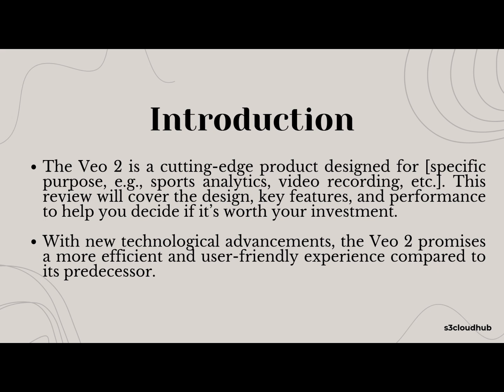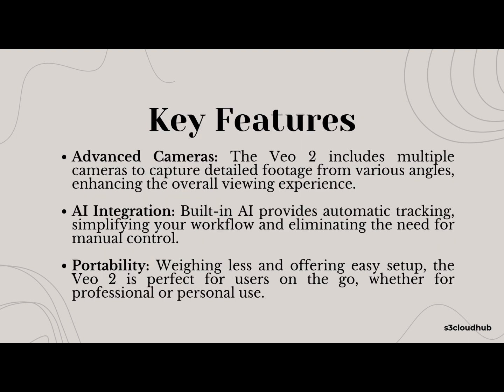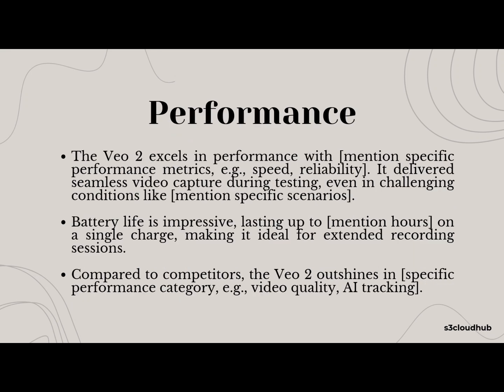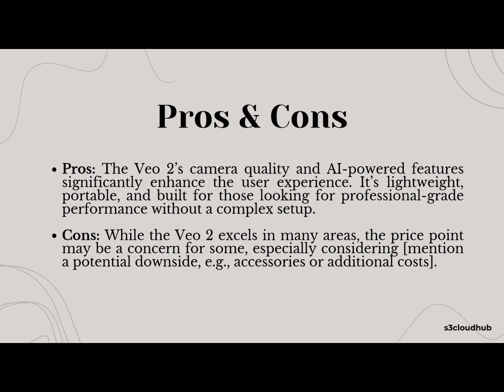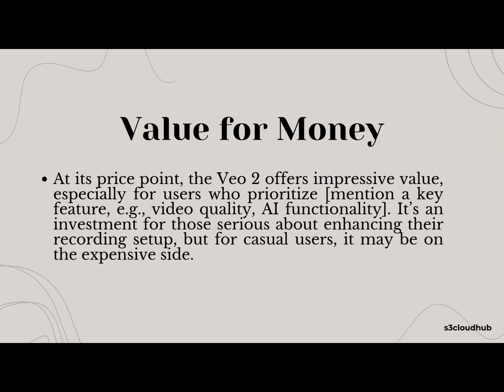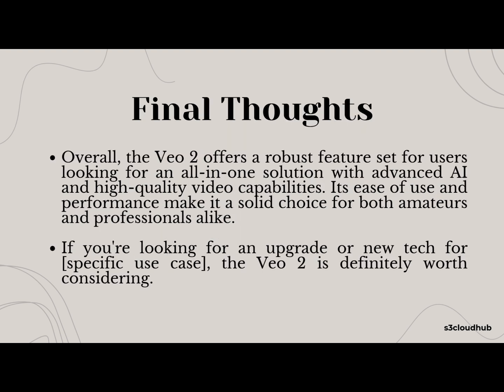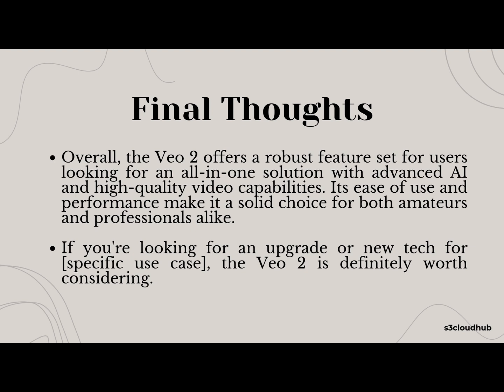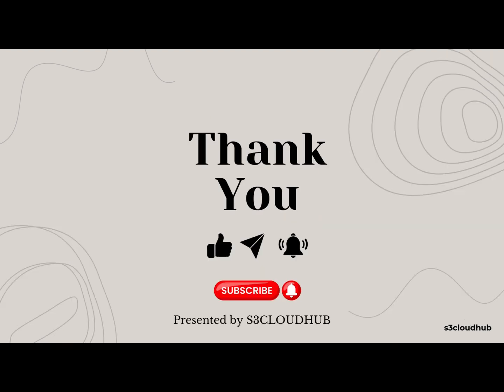Google Veo 2 Demo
In this video, we review the Veo 2, showcasing its AI-powered tracking, video quality, and ease of use. Watch as we unbox and demonstrate how this camera is perfect for sports analysis, live streaming, and more.